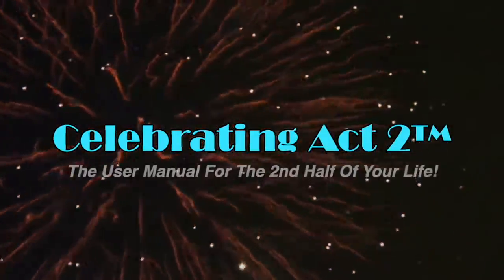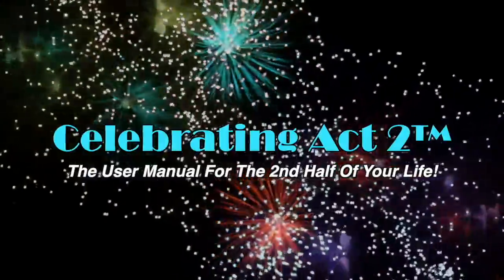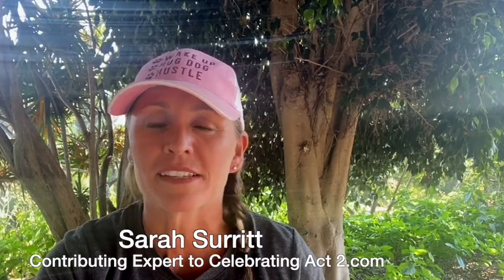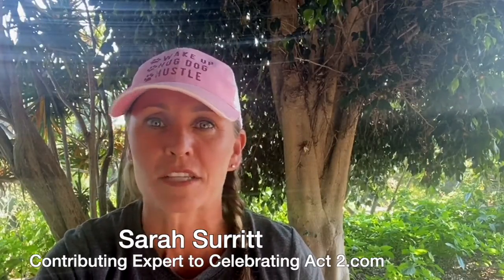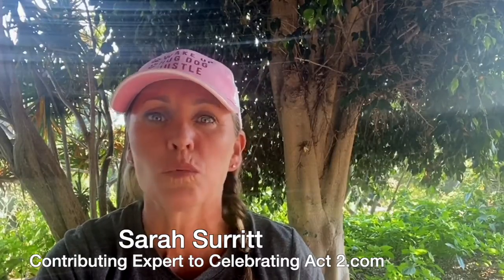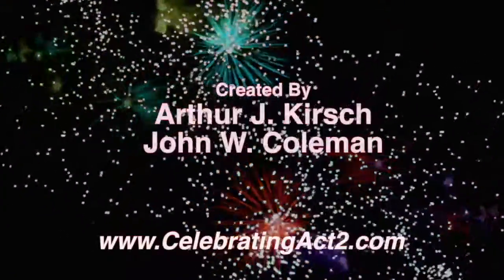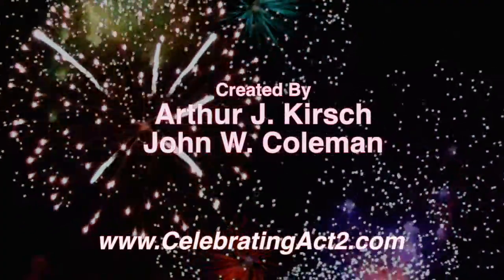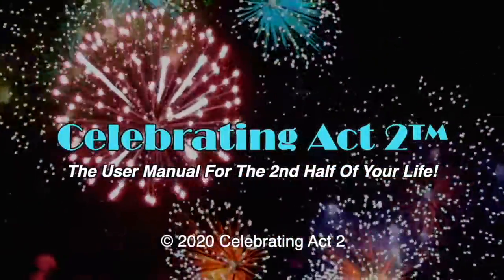A Quick Dog Training Hack!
Animal Behavior and Training Expert, Sarah Surritt of Get Pawsitive, shares a quick tip for training your dog...it's a simple thing she says can help you 3 different ways! No matter your age or the age of your dog, you''ll find this useful!